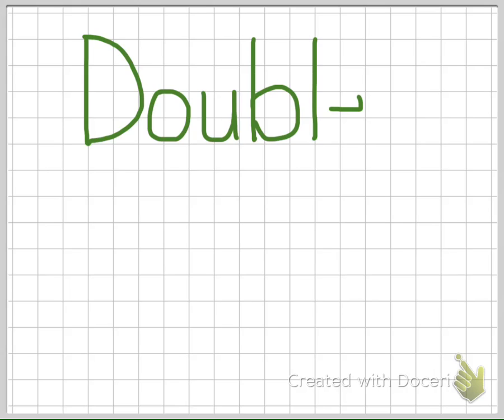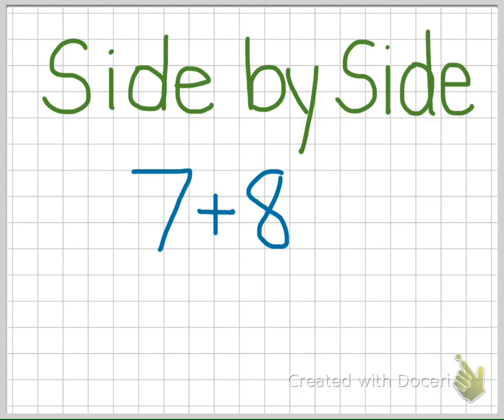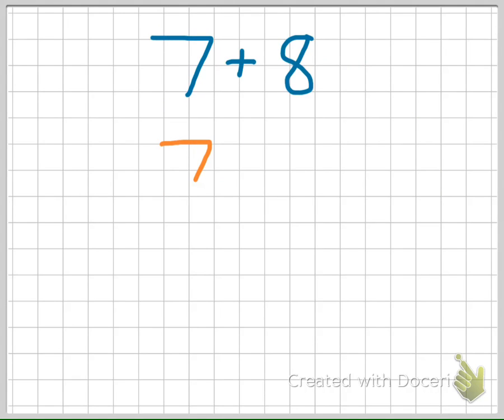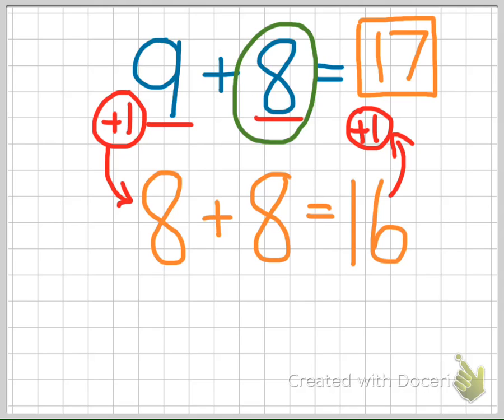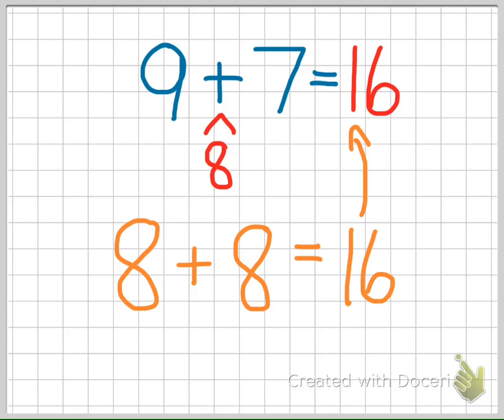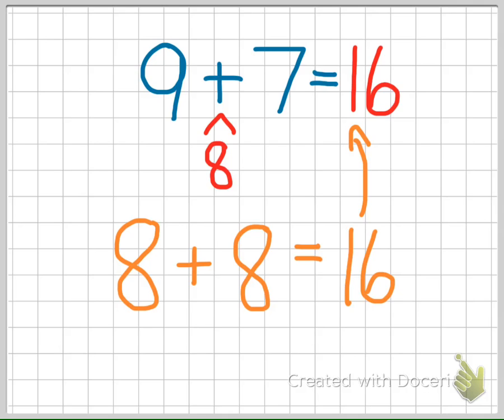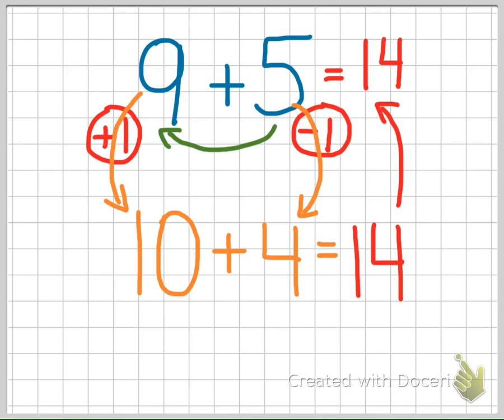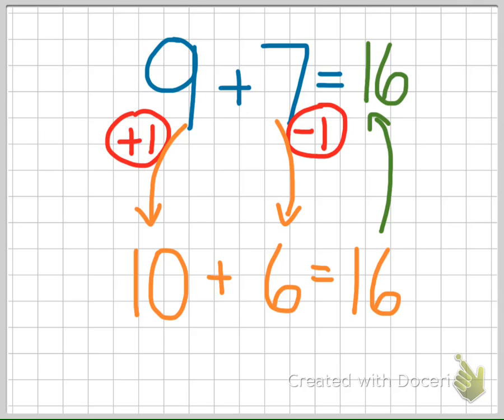Basic Addition Strategies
Some cool "tricks" for quickly learning and solving basic addition facts so you don't need to rely on fingers